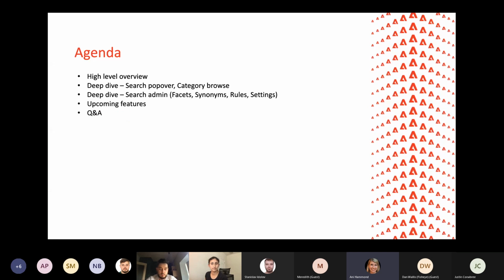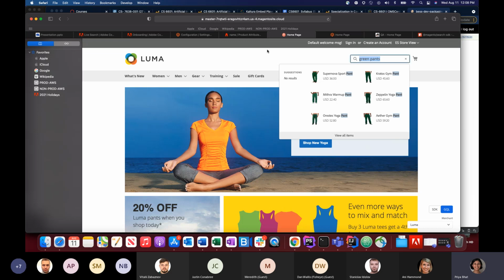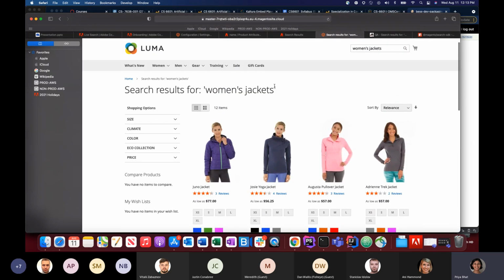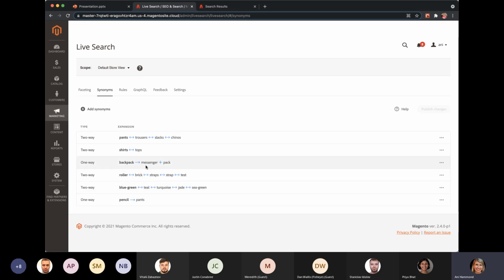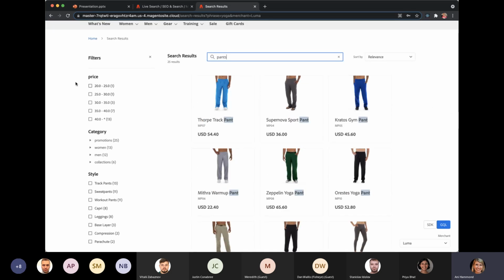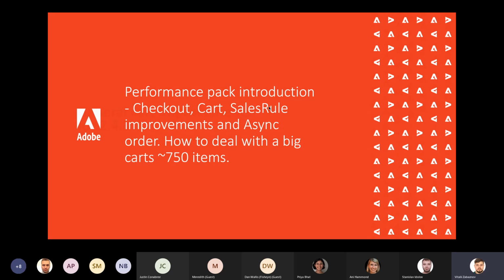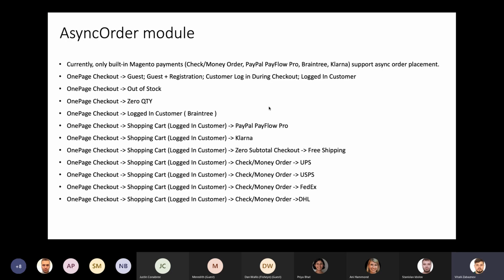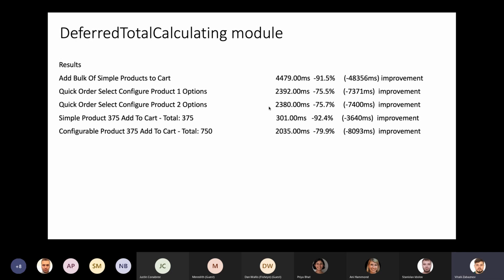Community Engineering Hangouts 08/11/2021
Agenda:
- AI-powered Site Search by Priya Bhat and Ani Hammond
- Performance pack introduction - Checkout, Cart, SalesRule improvements, and Async order. How to deal with big carts ~750 items  by Vitalii Zabaznov